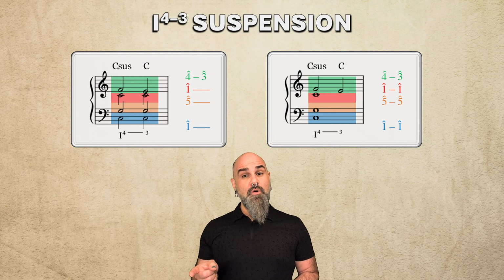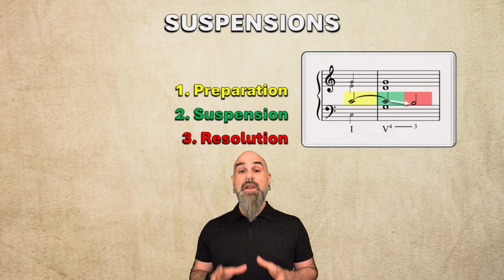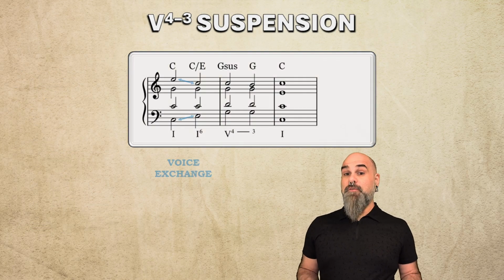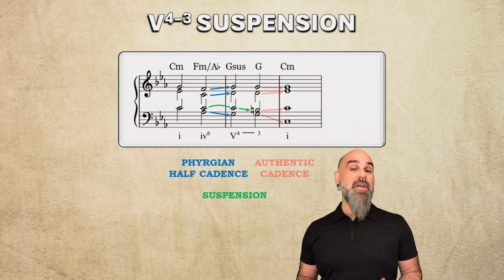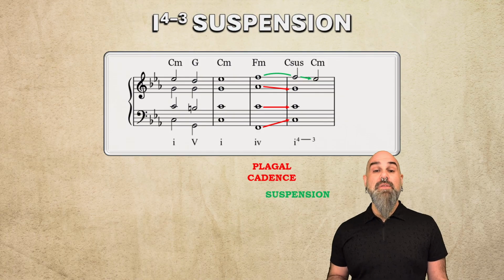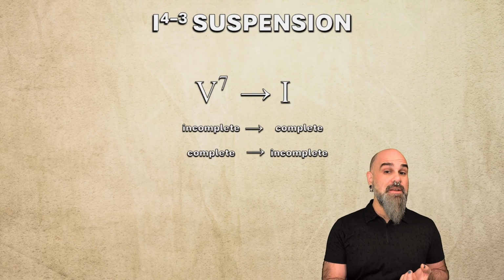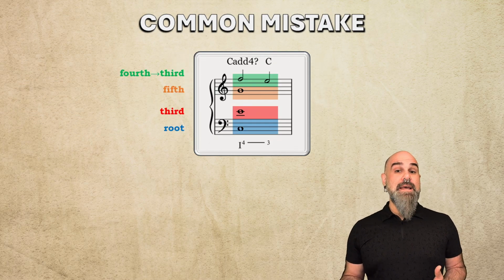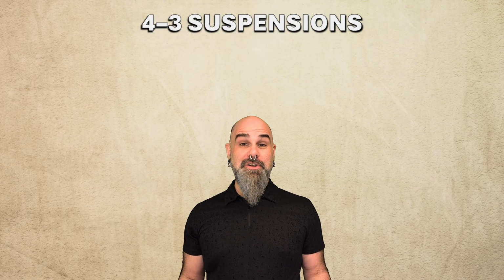4—3 Suspensions on I & V Chords (How They Really Work) | Chord by Chord Ep.14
Why do 4–3 suspensions feel so satisfying when they resolve?

In this episode of the Chord by Chord series, we focus specifically on how 4–3 suspensions operate in four-part tonal harmony, especially over root-position I and V chords. Rather than approaching suspensions through species counterpoint, this episode shows how they function inside real harmonic progressions.

You’ll see how tonic and dominant 4–3 suspensions are prepared, suspended, and resolved, why they work so reliably, and which voice-leading mistakes immediately break the illusion.

00:00 What a 4–3 suspension really is
01:02 Preparation, suspension, and resolution
02:08 The tonic 4–3 suspension
03:27 The dominant 4–3 suspension
05:33 Writing suspensions in four voices
07:55 Common errors (unprepared, unresolved, doubled thirds)
08:50 Recap